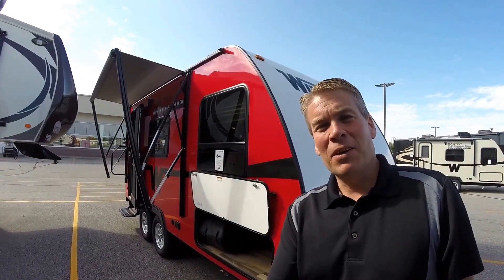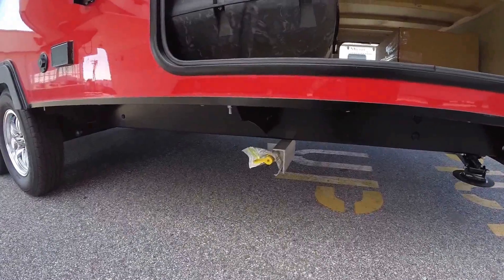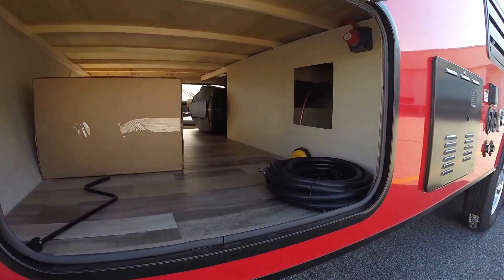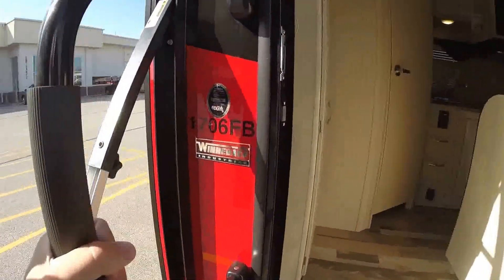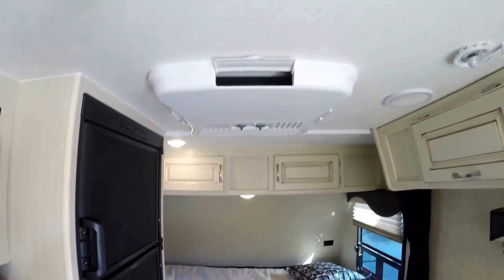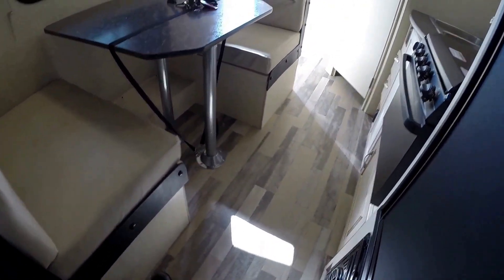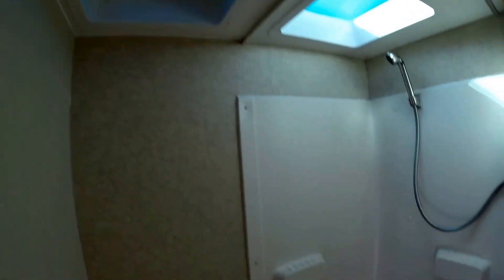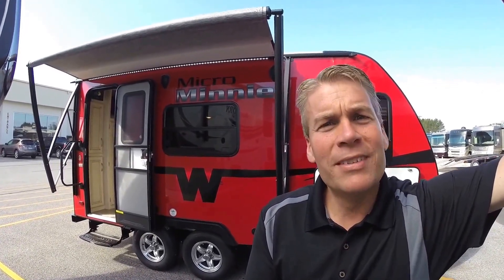Carl and Bernice's New 2016 Winnebago Micro Minnie 1706 Travel Trailer. Thanks, and Enjoy!